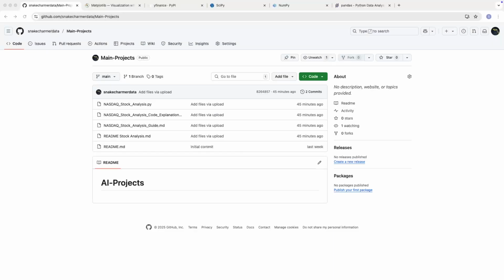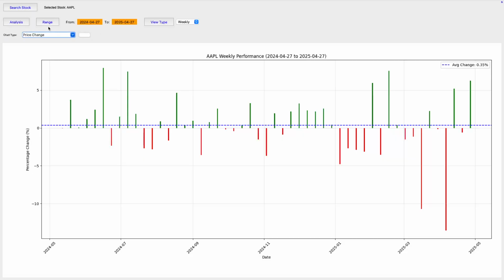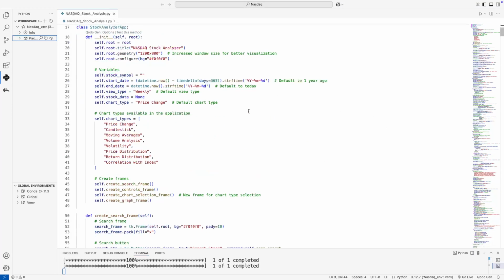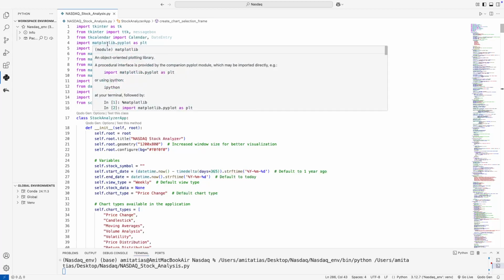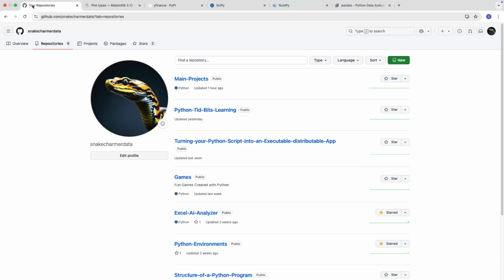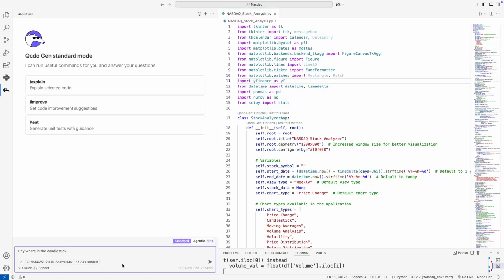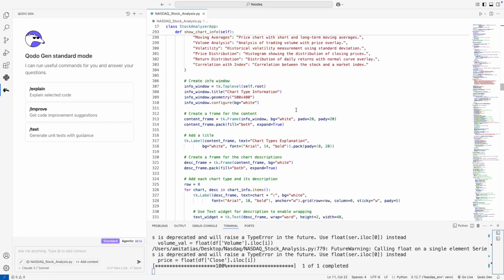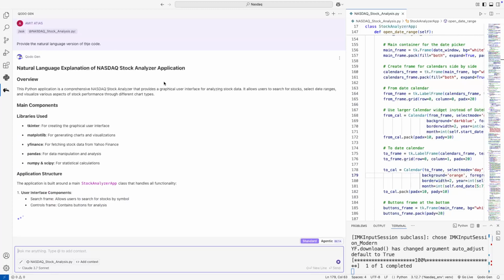Python Power: A Stock Analysis Application